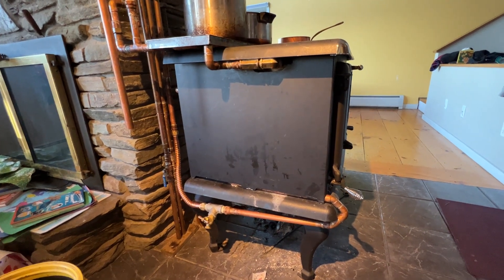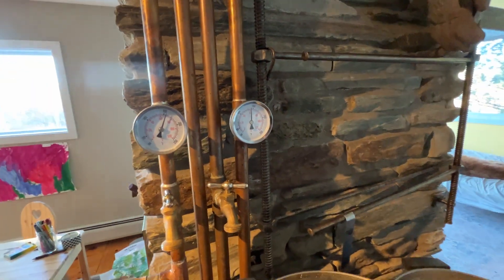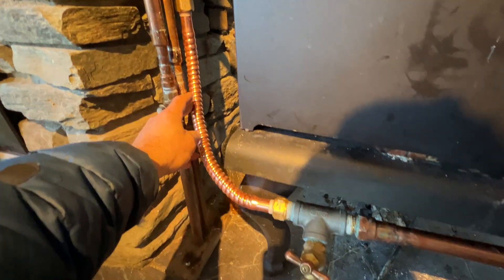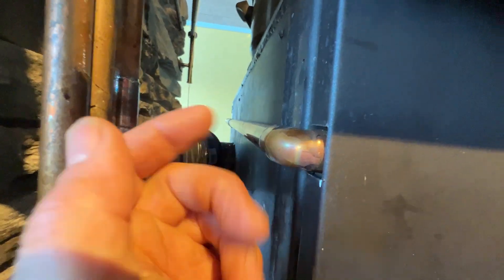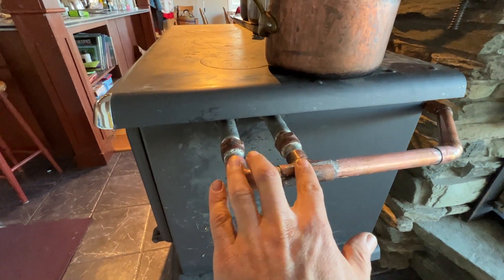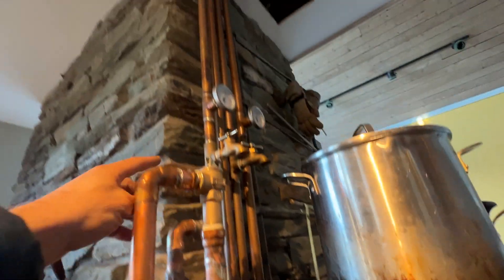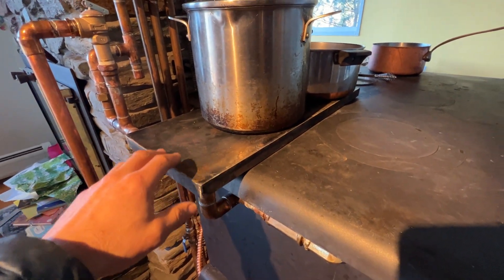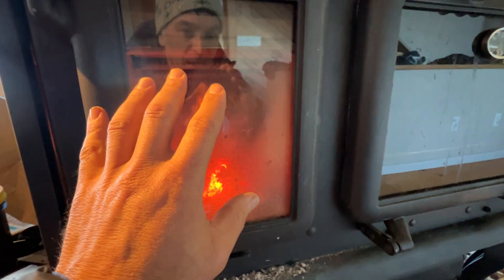Hot Water Cook Stove Version 4.2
Our latest version of getting all our winter hot water and heat plus cooking and baking from one passive system using no electricity from on site wood.